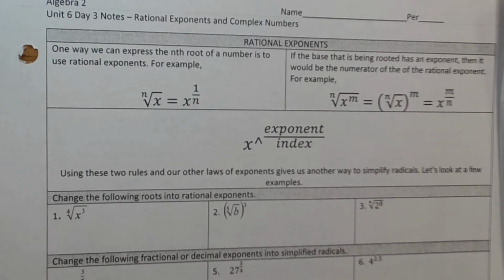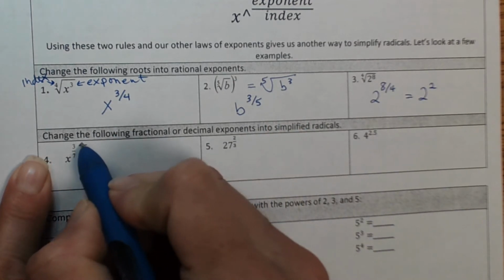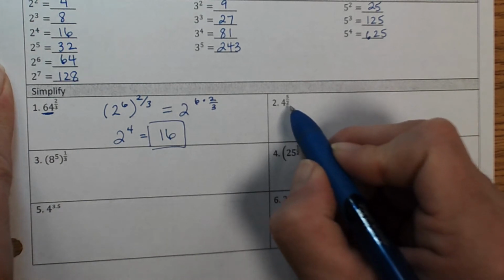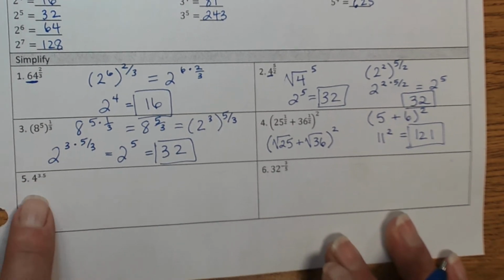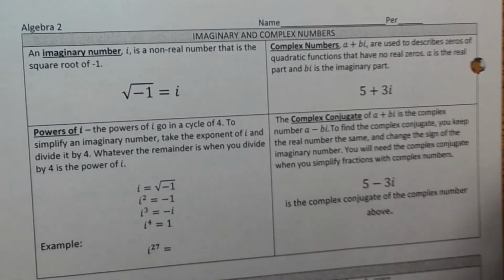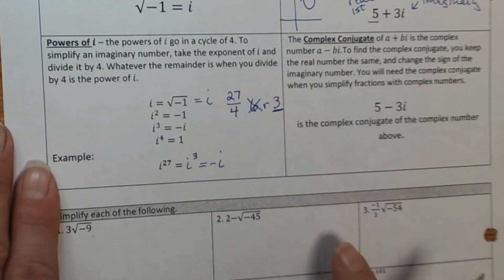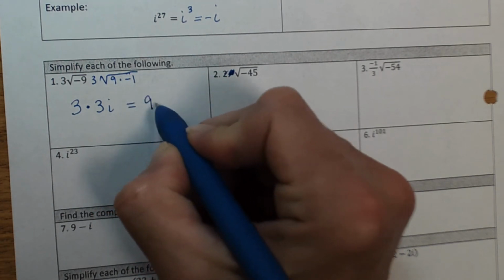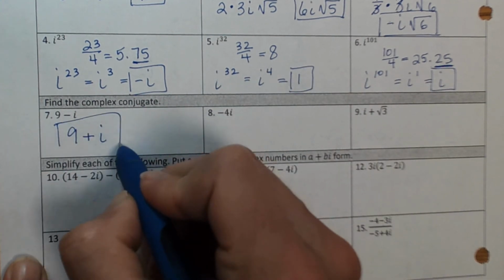U6D3 Notes Video - Rational Exponents and Complex Numbers